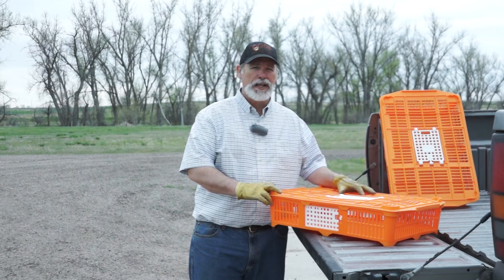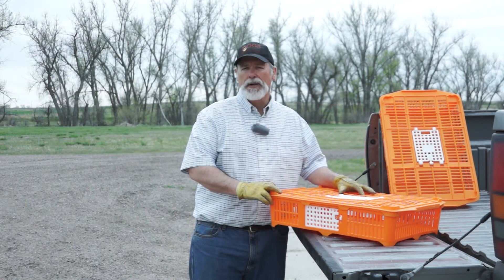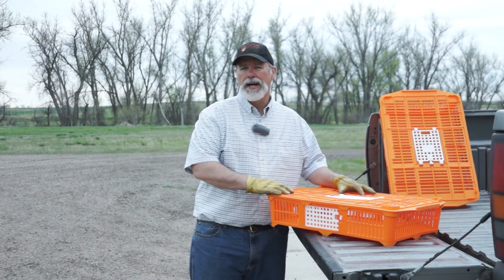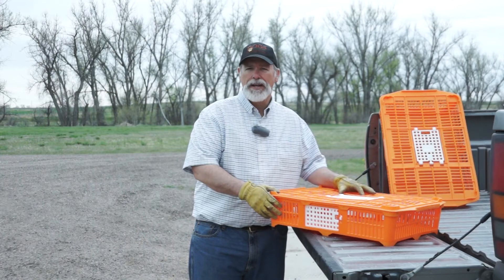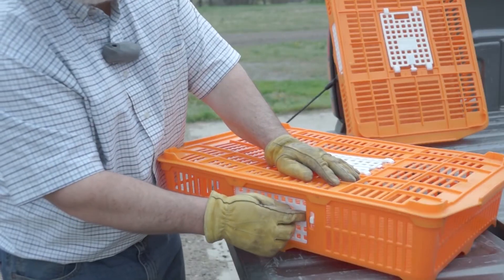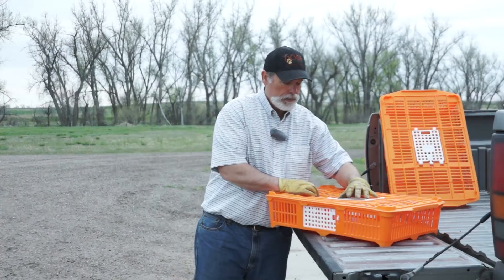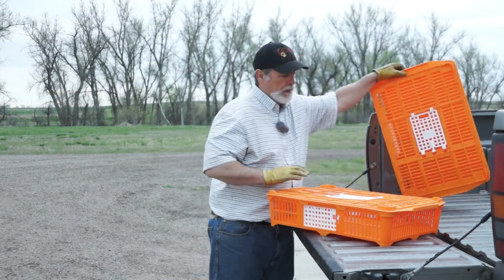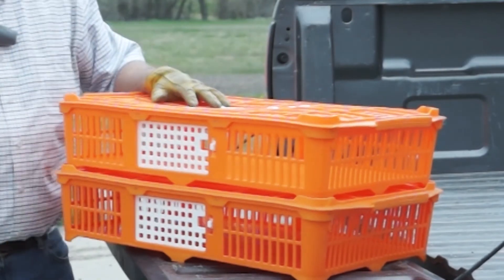Quail Coop, COOP 6 Q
Find the Quail Coop, COOP 6 Q at

This video demonstrates the features of the Quail Coop, COOP 6 Q and how it will help in transporting quail from a bird supplier to a johnny house or from the johnny house to a hunting dog training area.

The Quail Coop, COOP 6 Q has a sliding side door and a spring loaded hinged top door. It also has a solid floor to prevent bird dropping from messing the bed of your pickup or floor of your SUV.